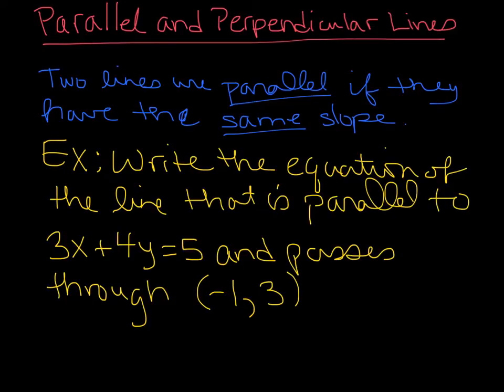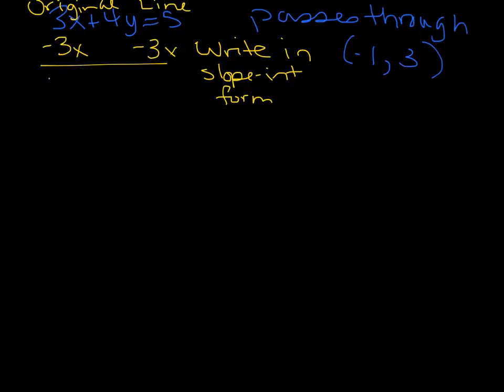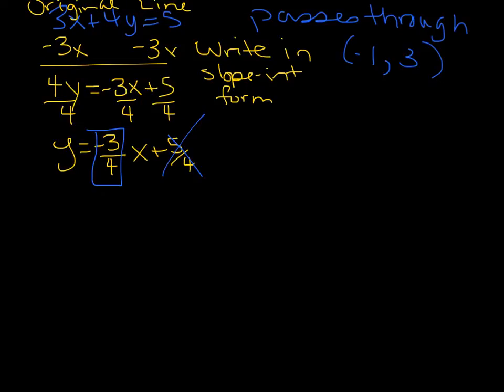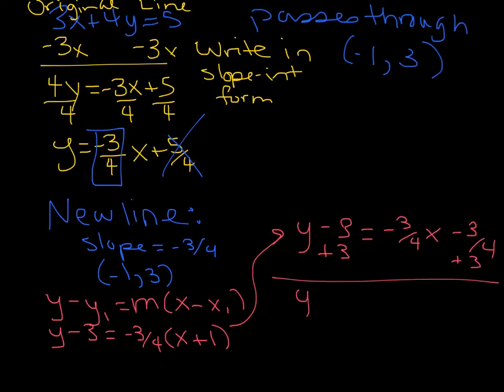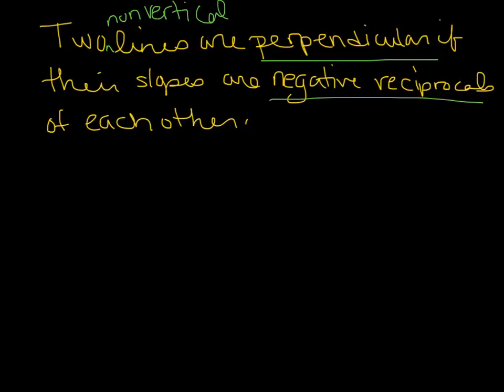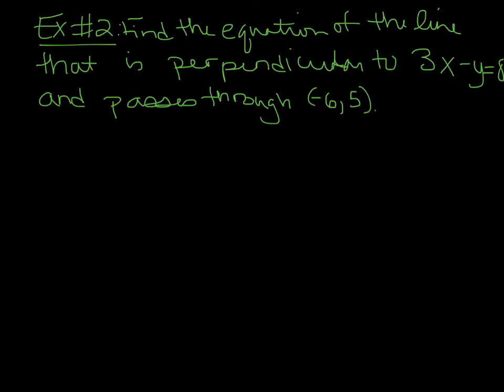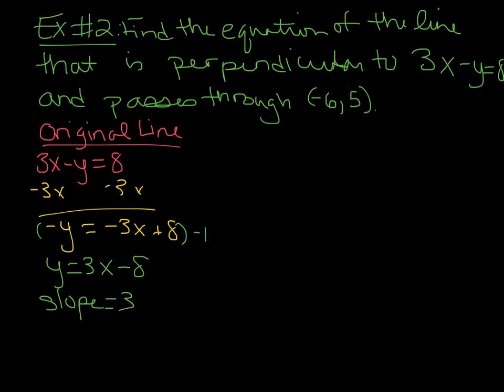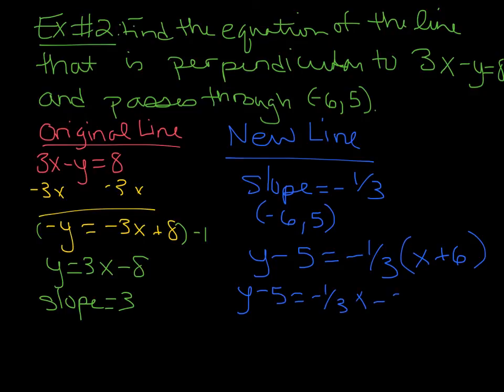Parallel and Perpendicular Lines